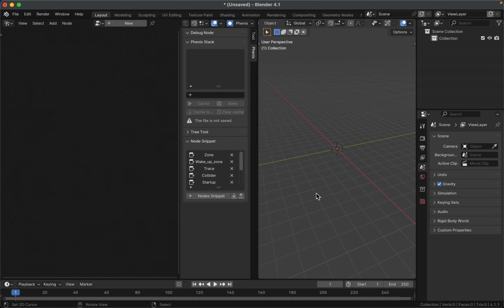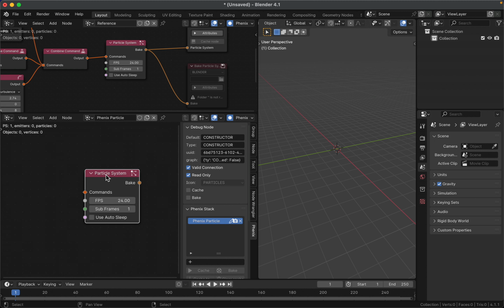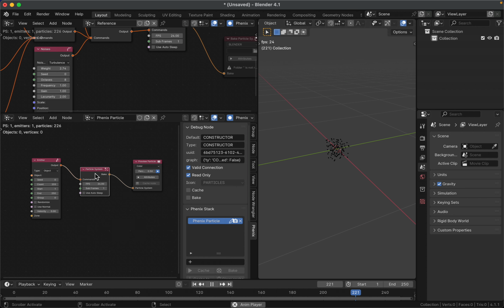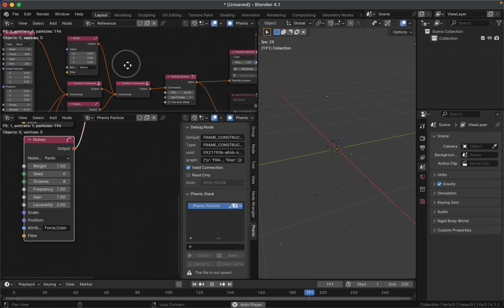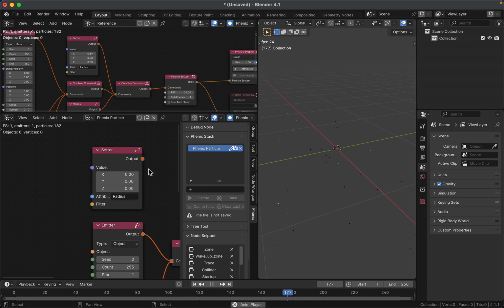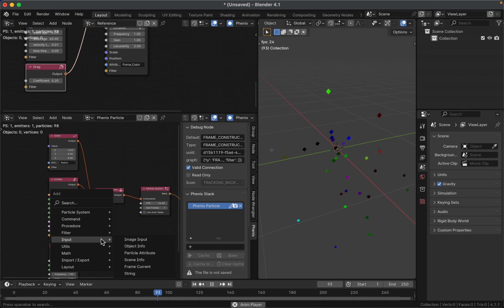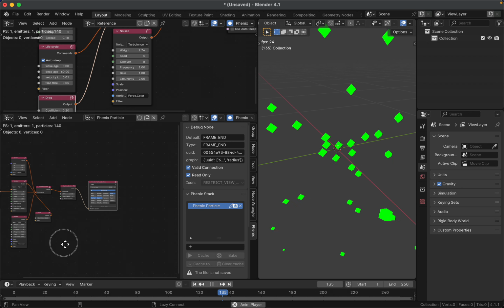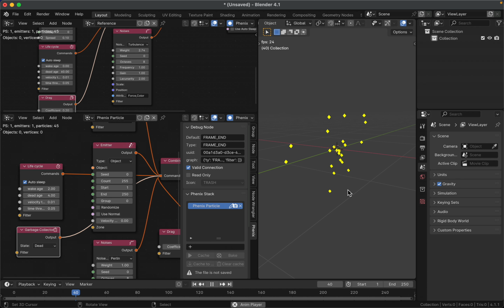Phenix First graph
Phenix is an intuitive and powerful nodal particle system, built to maximize creativity while offering flexible control over particle simulations.